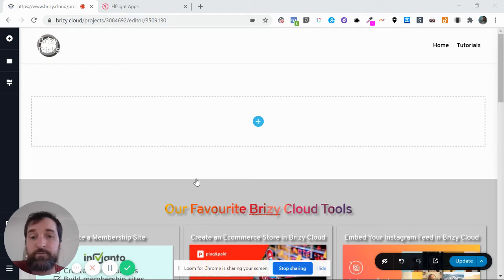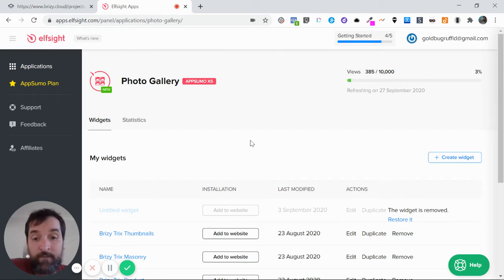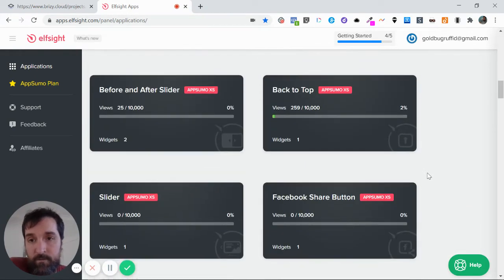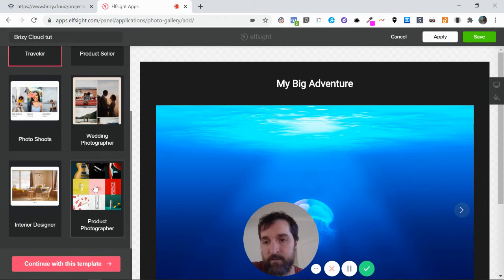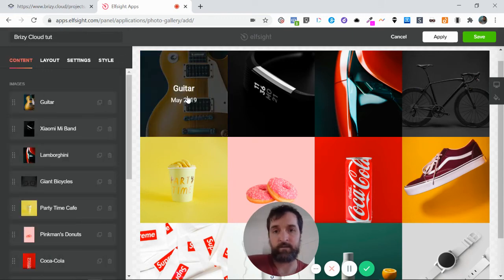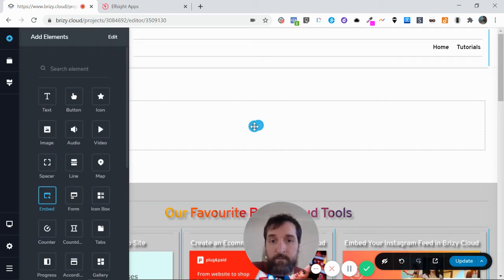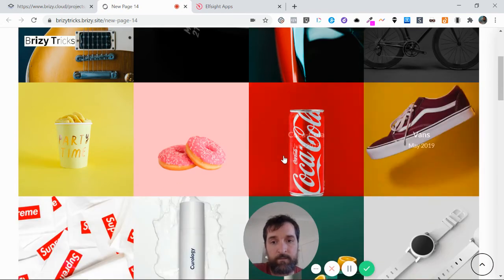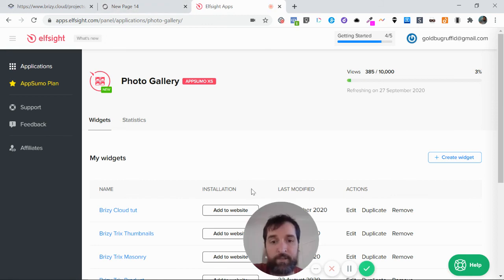Brizy Cloud Tutorial - Create A Better Photo Gallery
In this video we go over how to create a better photo gallery in the amazing, free, Brizy Cloud.